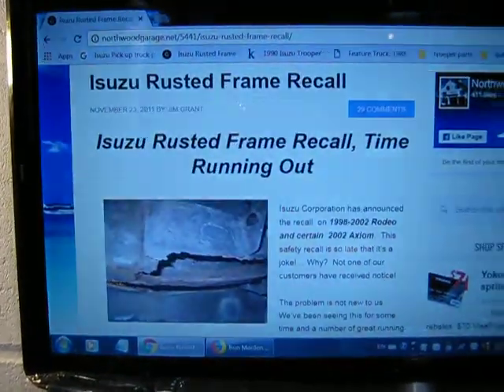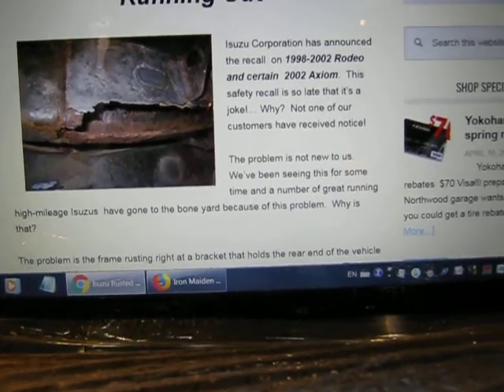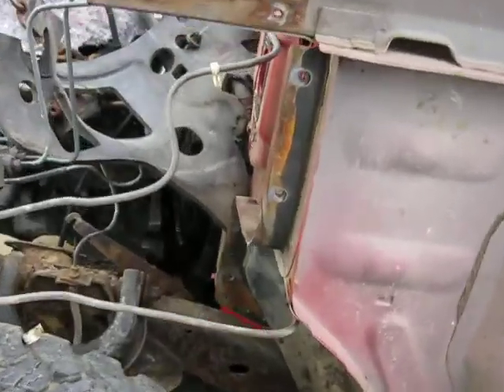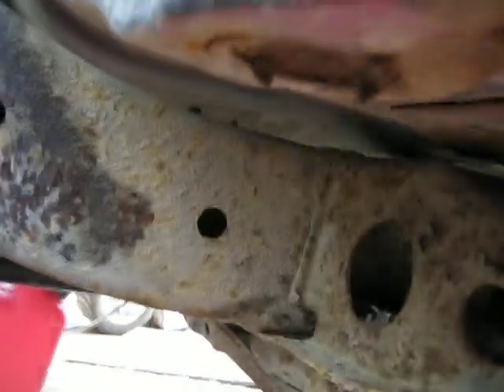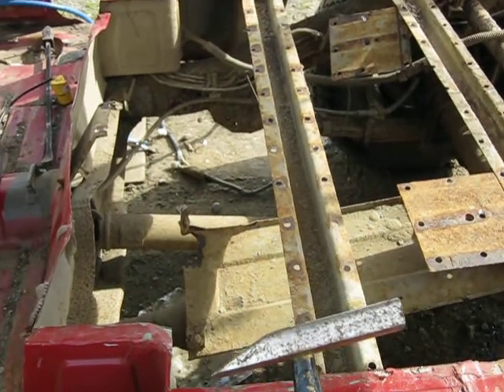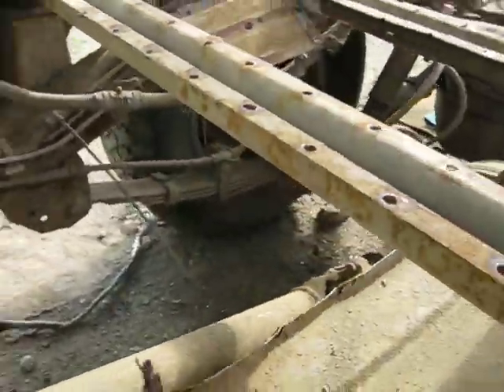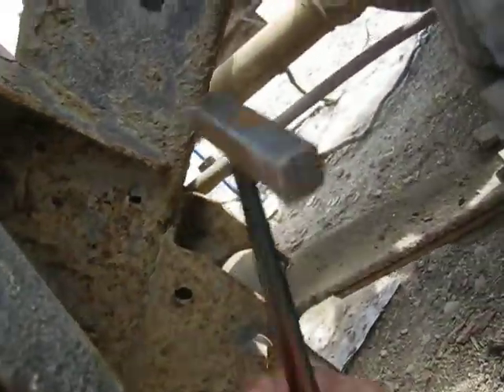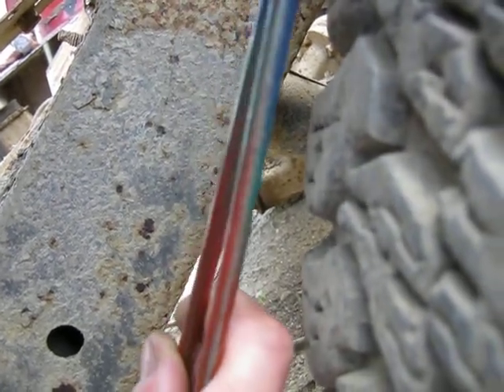Isuzu Trooper,Rodeo,Axiom Rusted Frame Recall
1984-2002 Isuzu Trooper, 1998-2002 Rodeo, 2002 Axiom Rusted Frame Recall
A quick tip video on Isuzu frame cancer and the factory rusted frame recall. Inspect your frame, even on the top of the box tubes.
Power wash under-body and frame, spray anti-corrosion aerosol into the frame rails.
ITM4x4 is humble independent mechanical shop.
How to-s on repair, restoration, detail and customization of JDM 4x4s.
Dedicated to helping Isuzu owners and primary focus on 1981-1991 Isuzu Troopers.
What does your Trooper need?
Island Trooper 4x4
Isuzu Trooper Parts, restoration & 4x4 service
Vancouver Island BC Canada